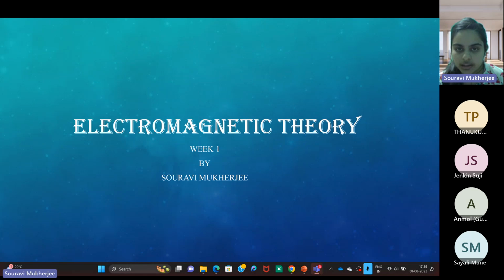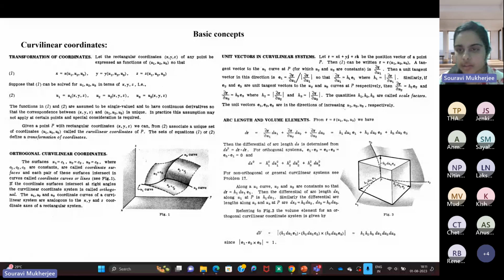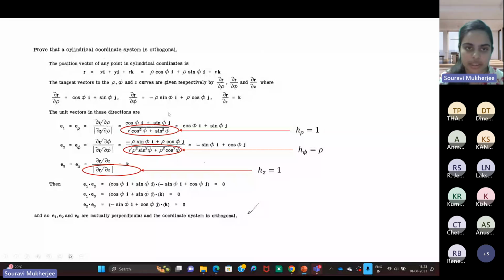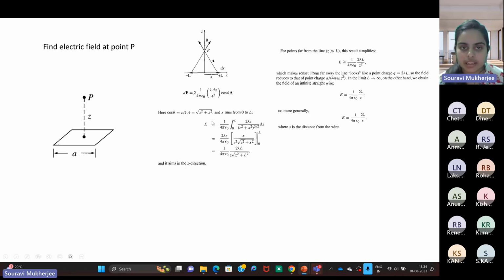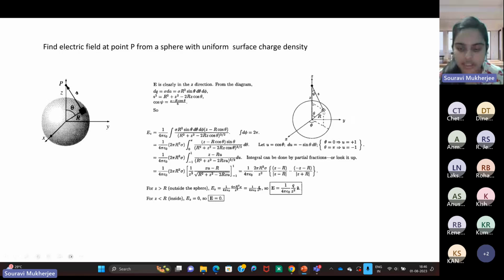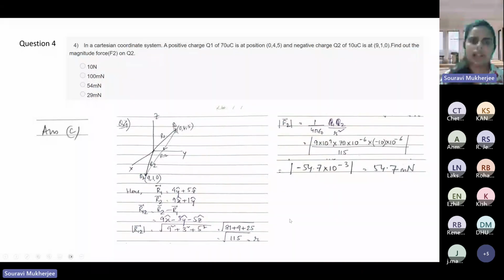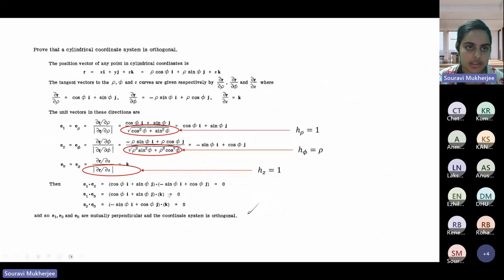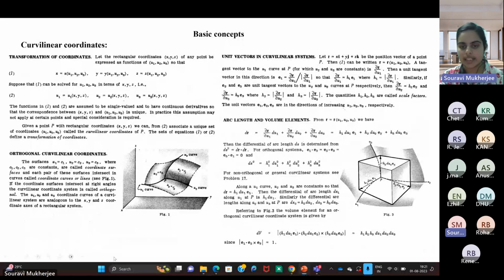Week1_EMtheory_IITK_2023